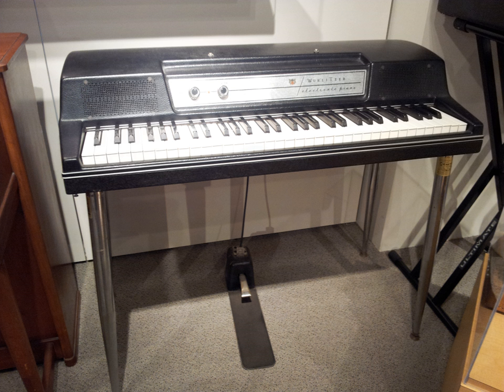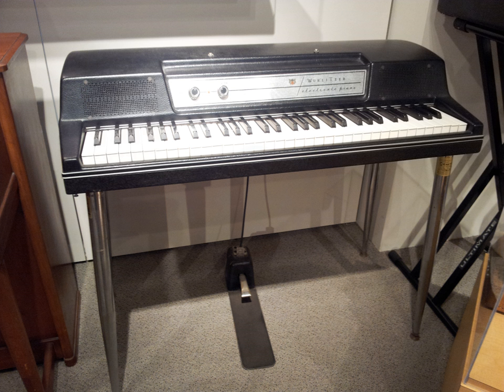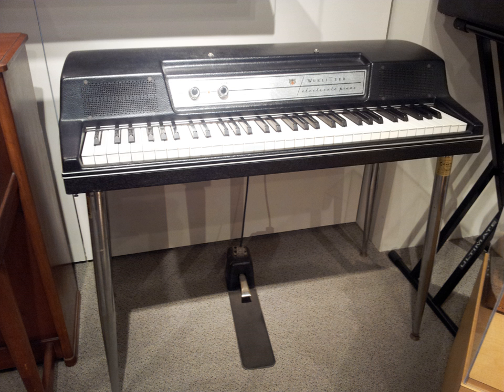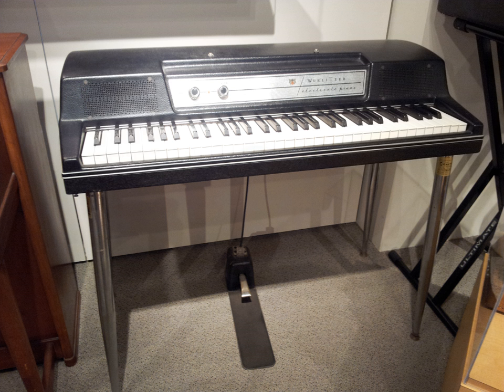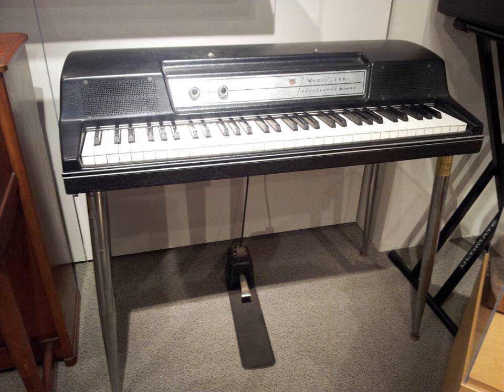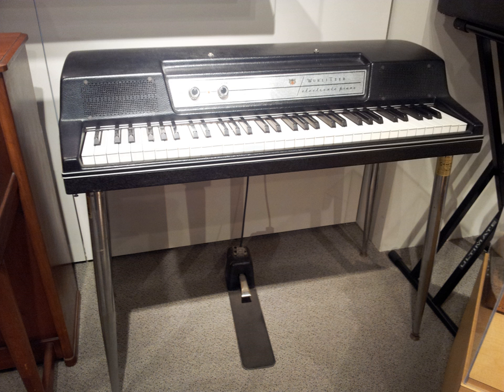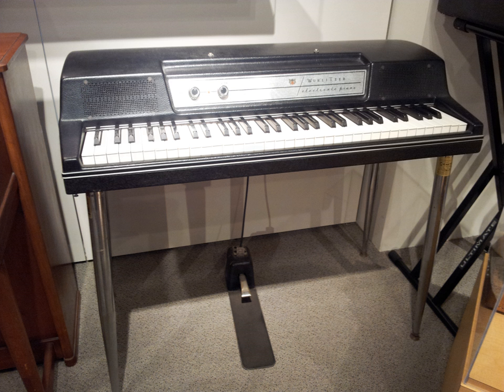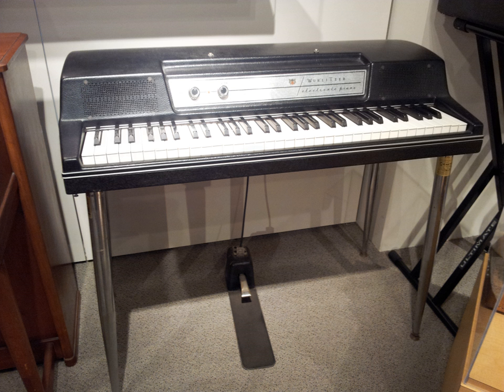Wurlitzer electric piano | Wikipedia audio article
00:00:37 1 Sound
00:01:52 2 History
00:02:34 3 Variations
00:03:08 3.1 Portable models
00:04:55 3.2 Console models
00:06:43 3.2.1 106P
00:07:36 3.3 Other models
00:07:44 3.3.1 Spinet versions
00:08:55 3.3.2 Butterfly Baby Grand
00:09:28 4 Clones
00:09:56 5 Notable users

- Socrates

SUMMARY
The Wurlitzer electronic piano, commonly called the Wurly, is an electric piano manufactured and marketed by Wurlitzer from the mid-1950s to the early 1980s. The sound is generated by striking a metal reed with a hammer, which induces an electric current in a pickup; although conceptually similar to the Rhodes piano, the sound is different.
Wurlitzer manufactured several different models of electric pianos, including console models with built-in frames, and standalone stage models with chrome legs. The latter became popular with several R&B and rock musicians in the 1960s and 70s, particularly Supertramp.